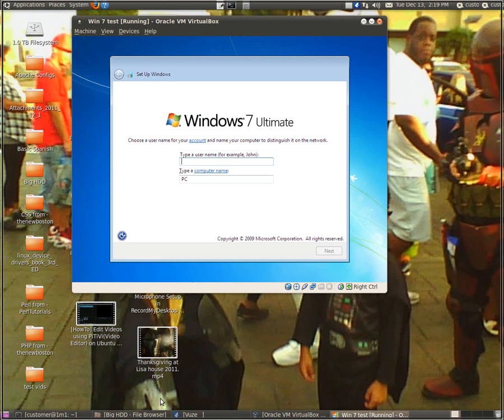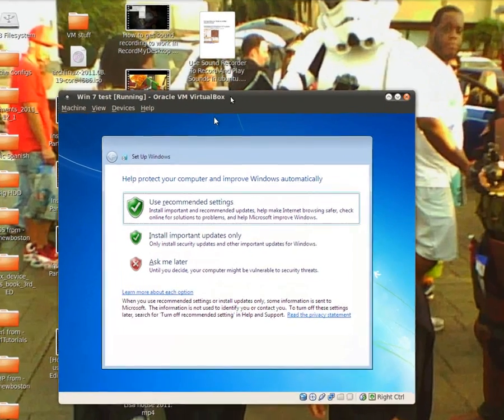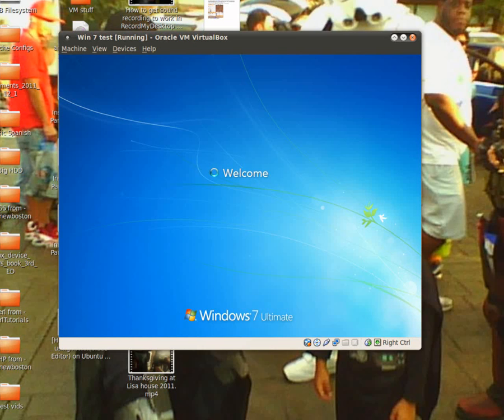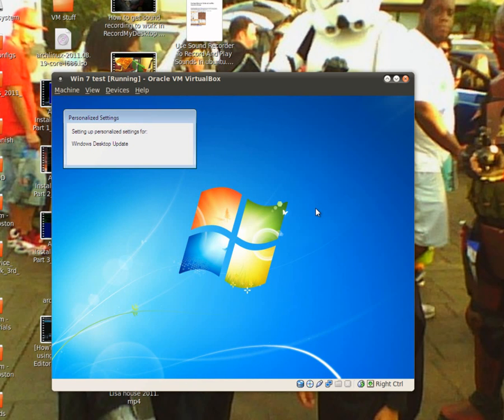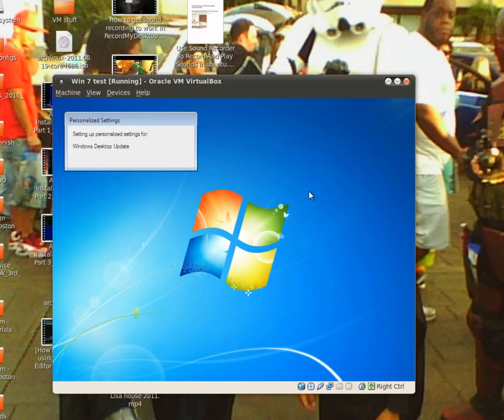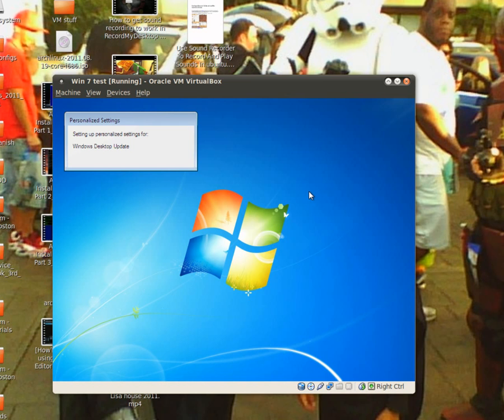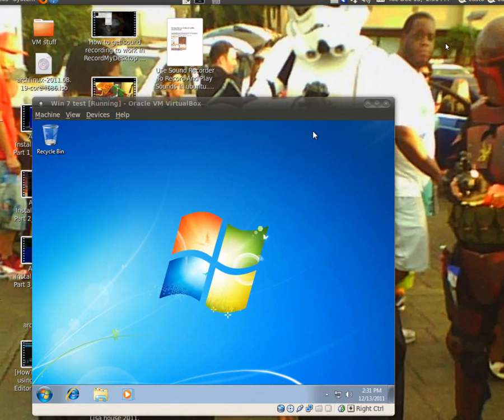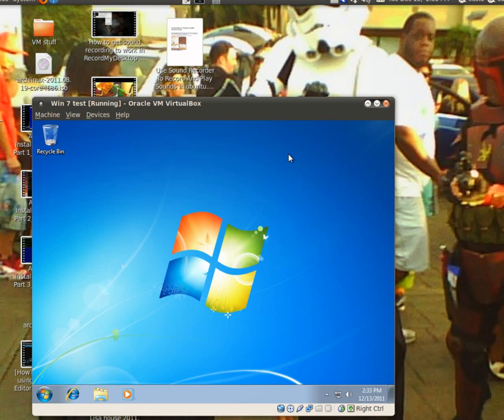Windows 7- installation - Part 3.avi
The last part in the installation of windows 7 series